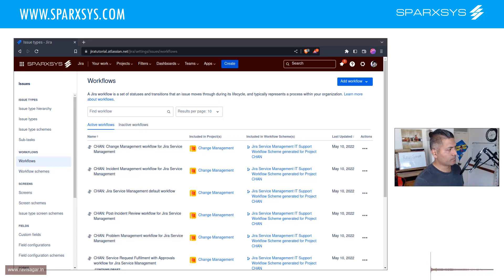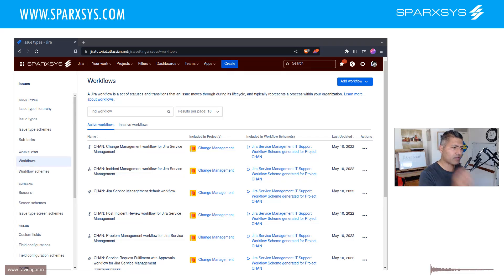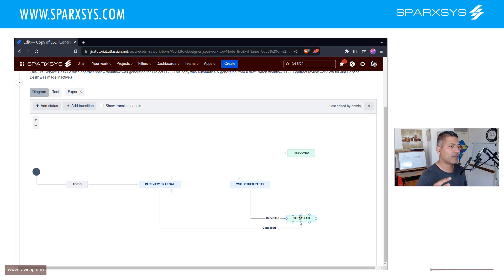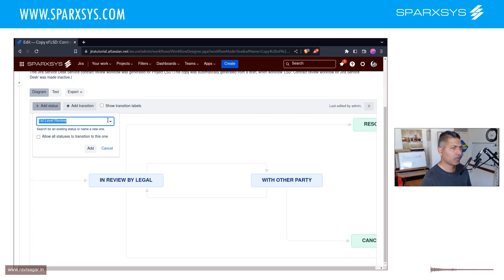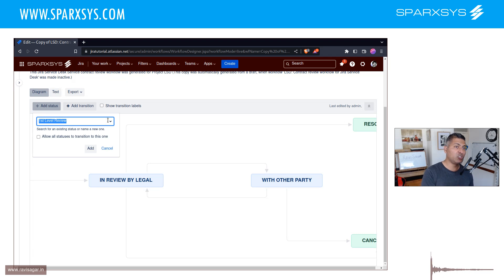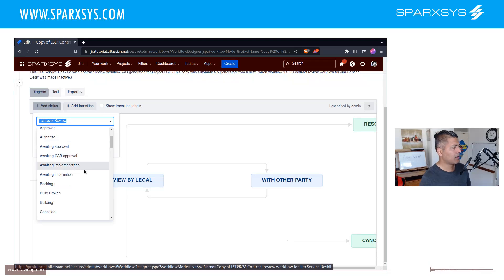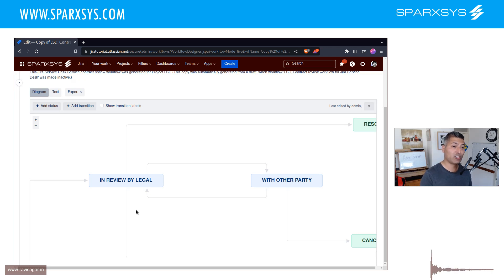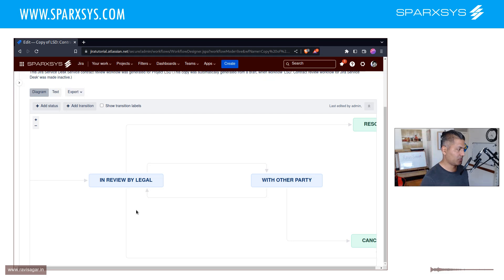How not to name your Jira statuses?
In this video let us learn how to name your statuses in Jira.